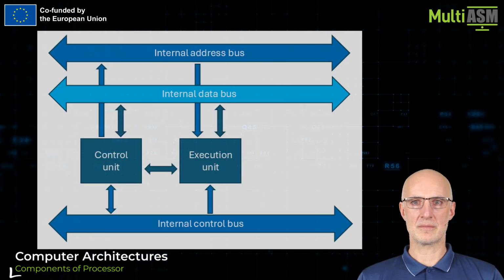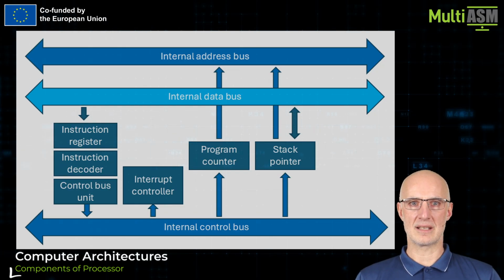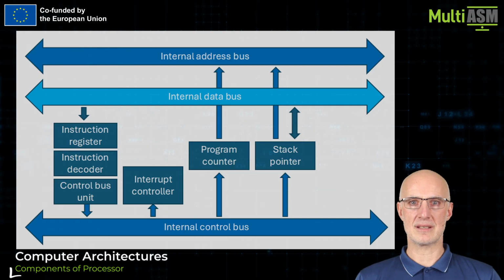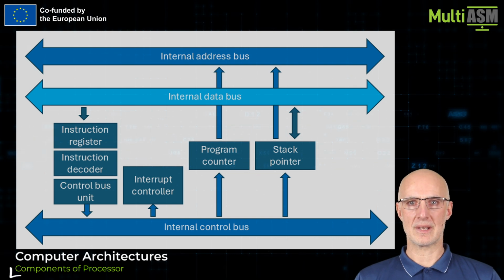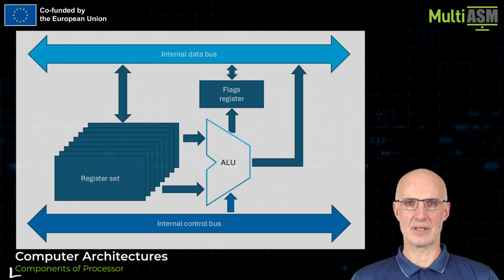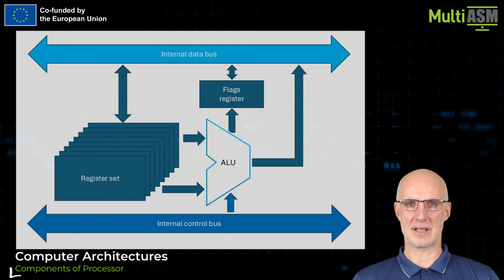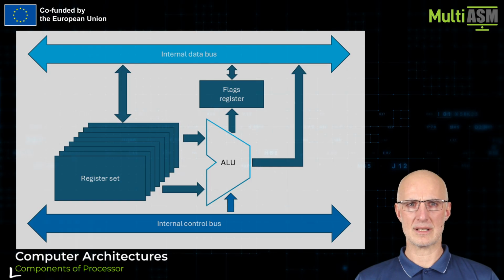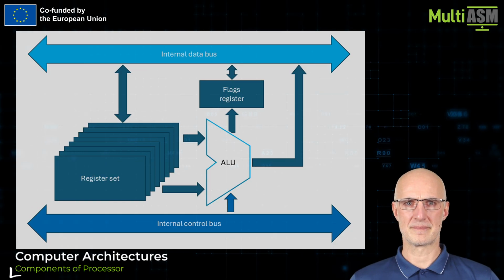MultiASM1x 4 Components of Processors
Computer Architectures series: What creates a modern processor?
Arithmetic Logic Unit, Registers, Bus, Instruction Decoder.